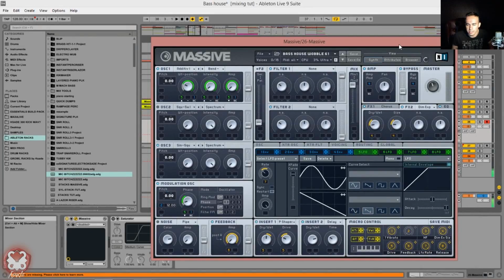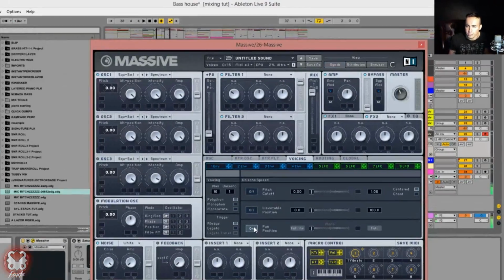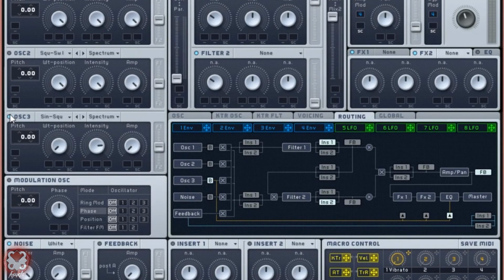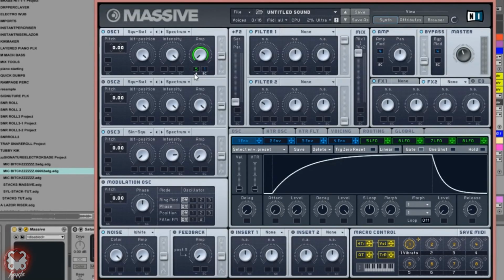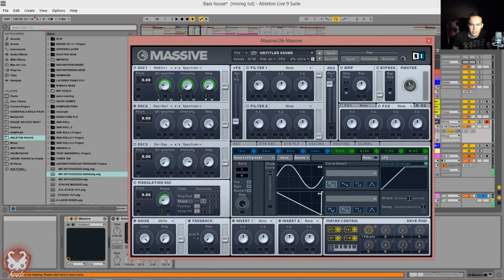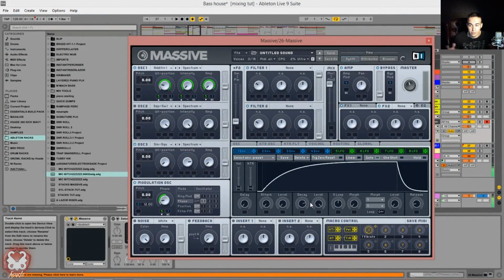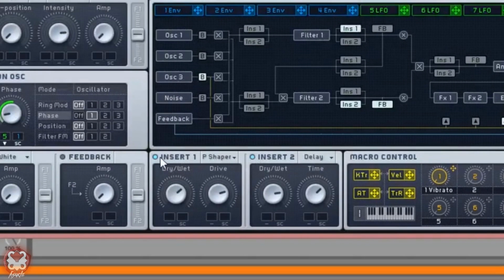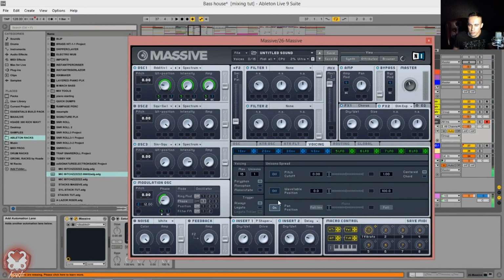Wobble Bass House Like Deep Down Low Bass | Advanced Massive Tutorial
Get the sounds used in this video from my new 'Wobble Bass House Massive' Preset pack